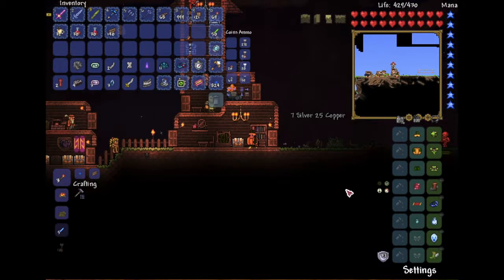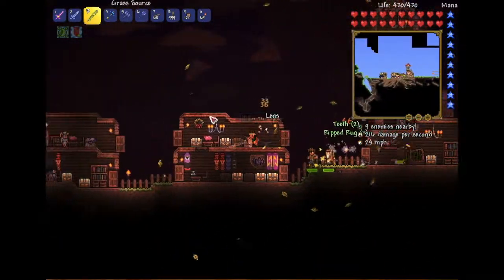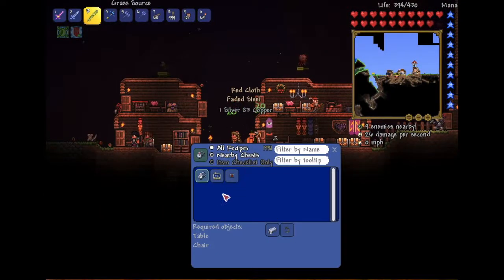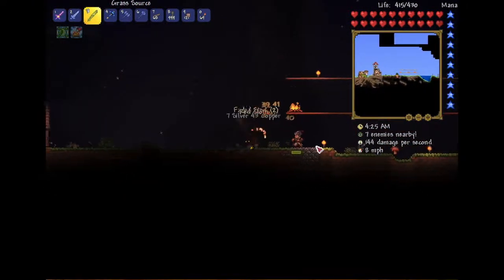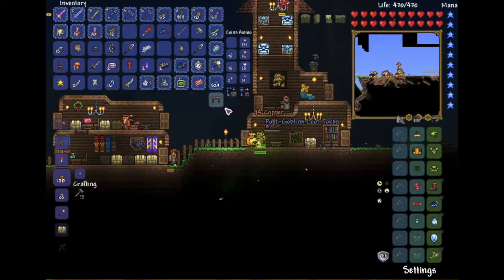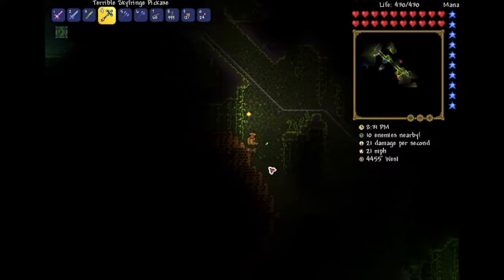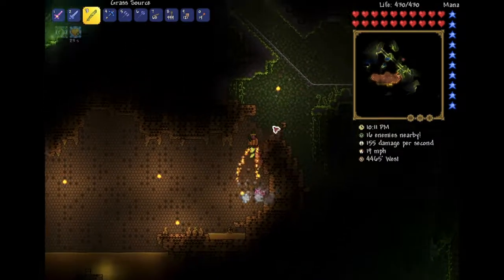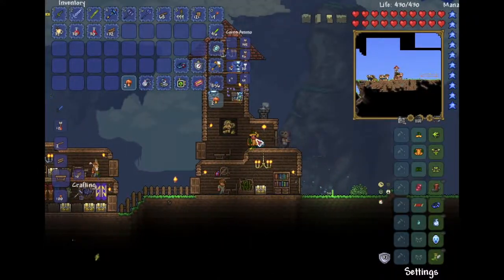QUEEN BEE BOSS!!!! Let's Play Super Modded Terraria 1.3.5 Ep. 15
Me playing Terraria with some Awesome mods!

⎾COMPLETE MOD LIST⏌

AlchemistNPC v. 3.6 - VVV101

Bluemagic’s Mod v. 1.3.0.2 - bluemagic123

Boss Checklist v. 0.1.3.1 - jopojelly

Calamity Mod v. 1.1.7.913 - MountainDrew

Crystilium v. 11.3.1 - GrayDee, The dev team, Jopojelly

Fargo’s Mutant Mod: Summons and Souls v. 0.10.2 - Fargowilta

JoostMod v. 0.6.1.7 - Joost8910

Magic Storage v. 0.4 - bluemagic123

The Trelamium Mod! v. 1.3.7 - TerrariaMrBlack. LittleDevilKitty, Dev Team

Tremor Mod Remastered v. 1.3.1.11 - Zadum4ivii, etc.

Where’s My Items v. 0.2.1 - jopojelly

imkSushi’s Mod v. 4.0.1 - imkSushi